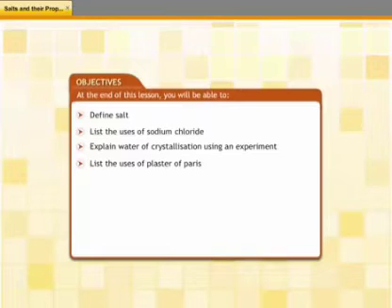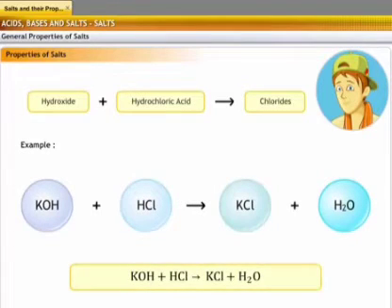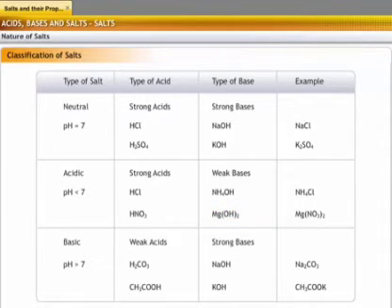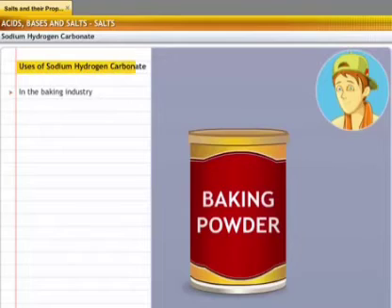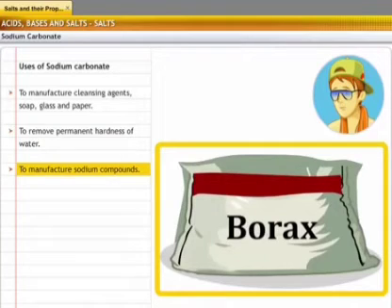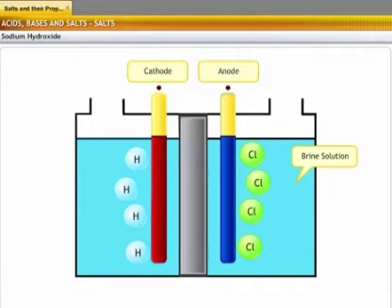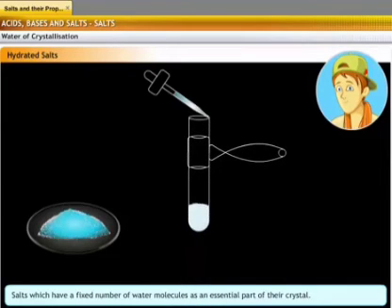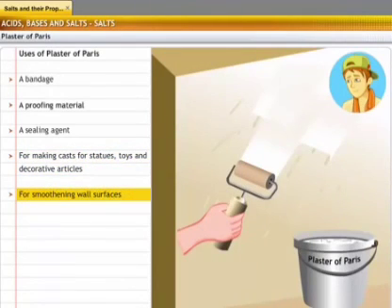Class- 10, Chemistry, Topic:- Salts which we are used in everyday life, 08/06/2020.